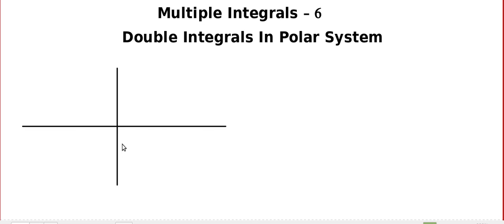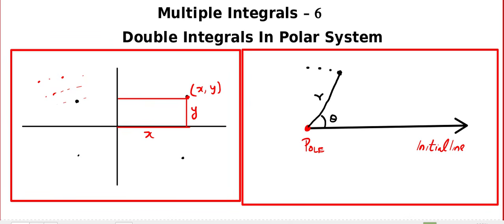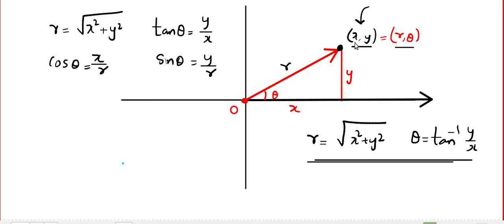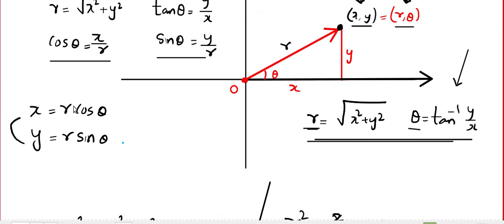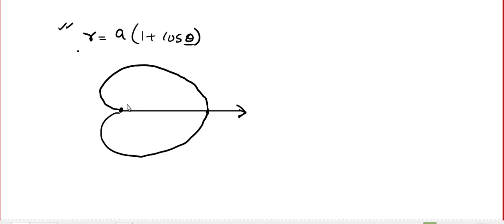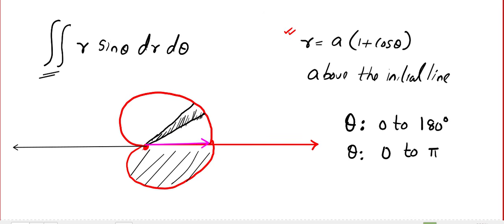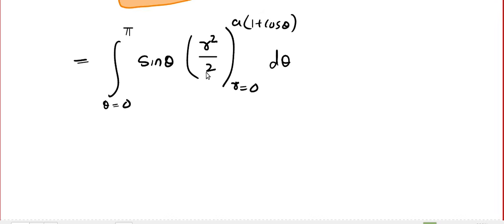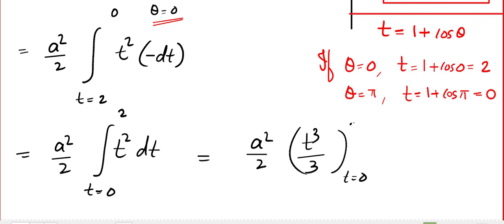Multiple Integrals - LESSON 6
Click The Above Link To Check Out More About Polar Coordinates

Click The Above Link To Check Out The Polar Curves From First Sem First Part